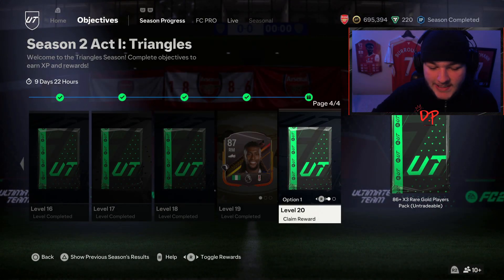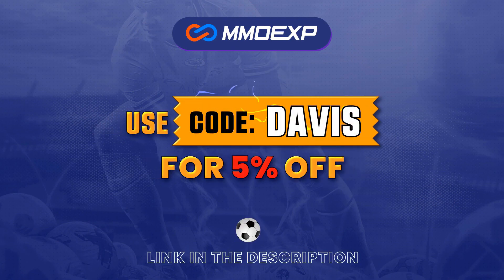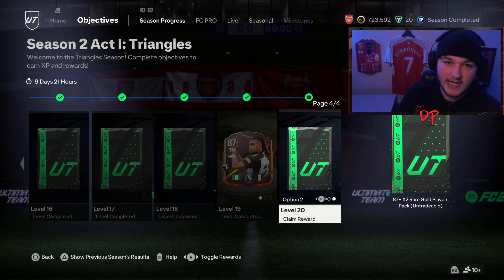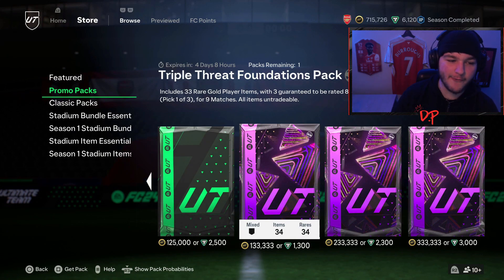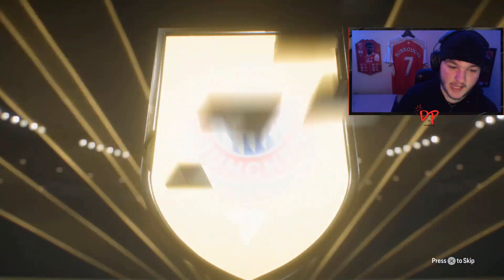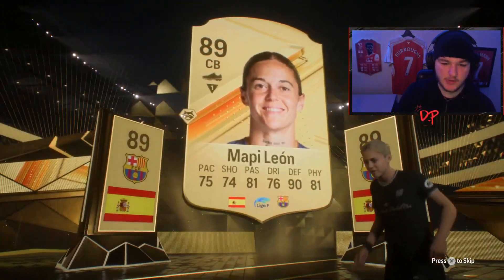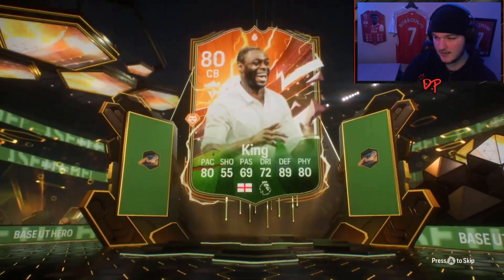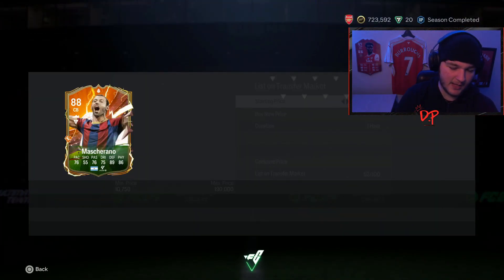I took the 87+ x2 Pack from Level 20… 👀 EA FC 24 Ultimate Team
In this video we open up my 87+ x2 pack from Season 2 Level 20. We also open some promo packs & Base Hero Packs. Sit back, relax, and enjoy!

87+ x2 Pack FC 24
86x3 Pack or 87x2 Pack FC 24
Level 20 Pack FC 24
Level 20 87+ x2 Pack FC 24